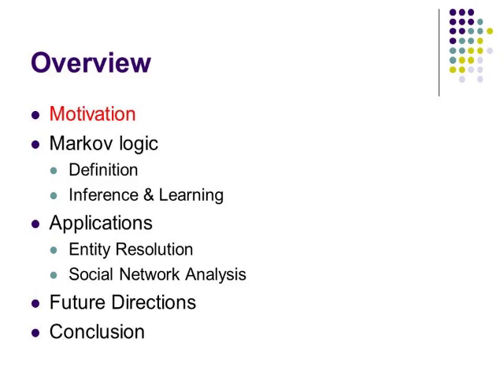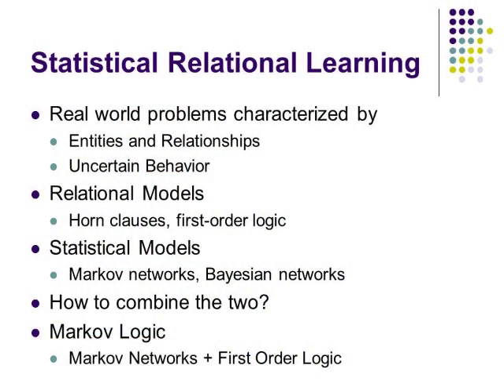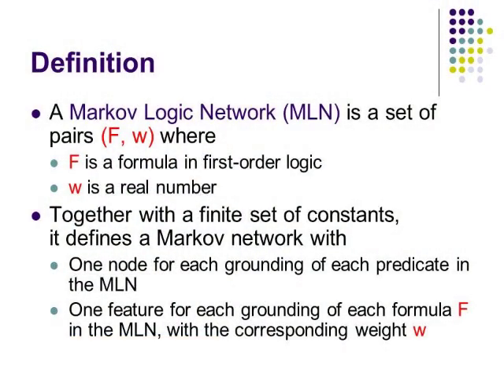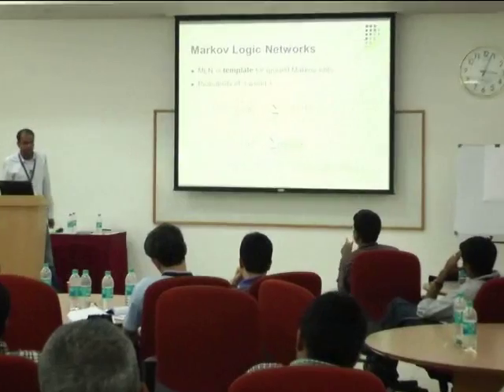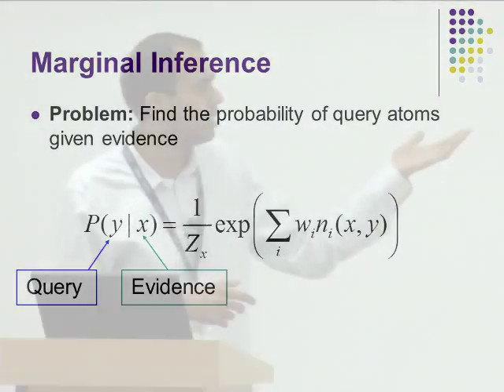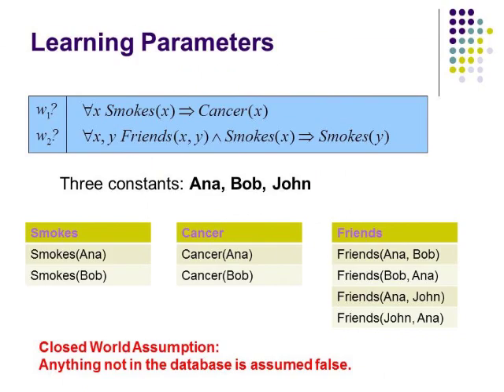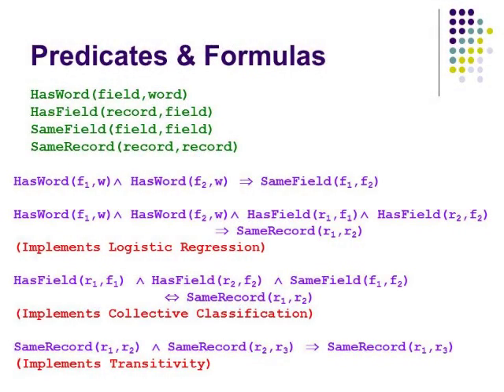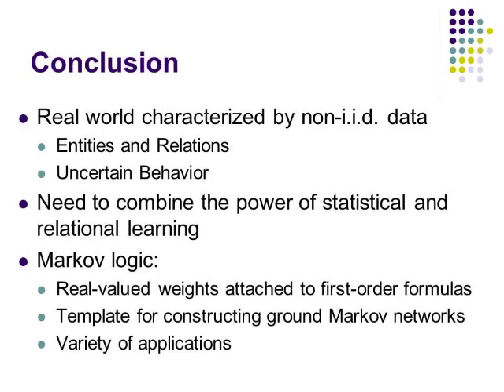Markov Logic for Statistical Relational Learning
Classical machine learning makes the i.i.d. (independently and identically distributed) assumption on the data instances. Many real world problems have inherent relational structure where the i.i.d. assumption is no longer valid. Representing this relational structure explicitly becomes important for building accurate models of the data. Markov logic is a formalism to achieve the dual goal of representing the relational structure while handling uncertainty using well-founded statistical models. Markov logic models the underlying domain using weighted first-order formulas. These formulas are then compiled into a Markov network with features corresponding to the ground formulas and parameters corresponding to the associated weights. In this talk, I will present the theory behind Markov logic followed by inference and learning techniques. I will also briefly describe an application of Markov logic to the problem of online social network analysis.